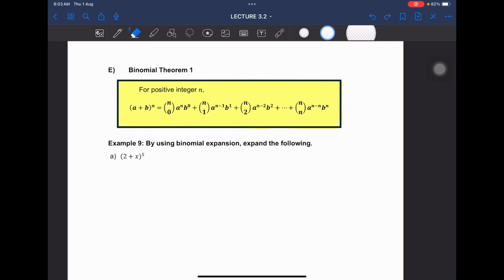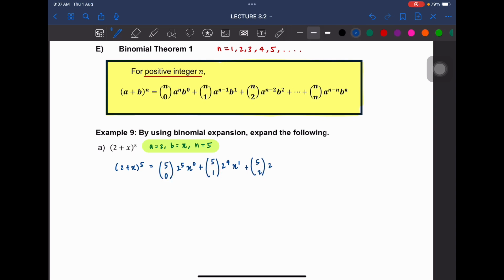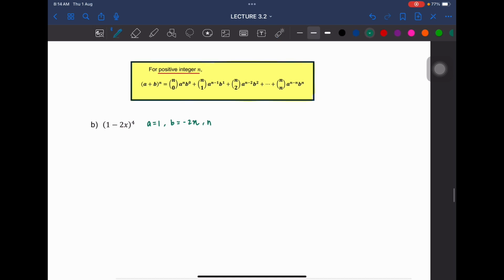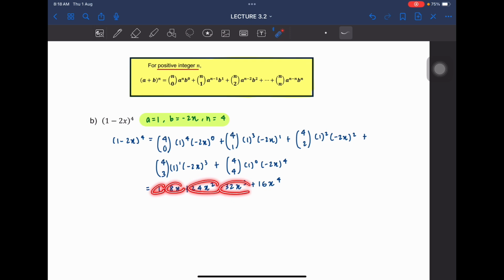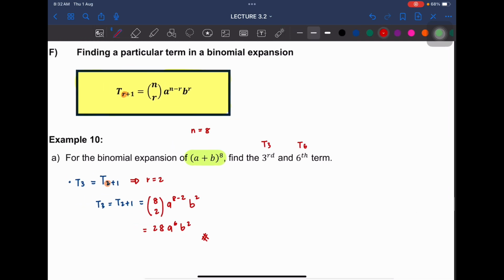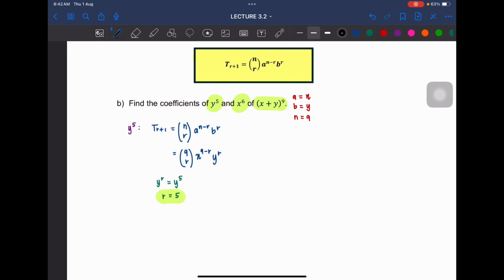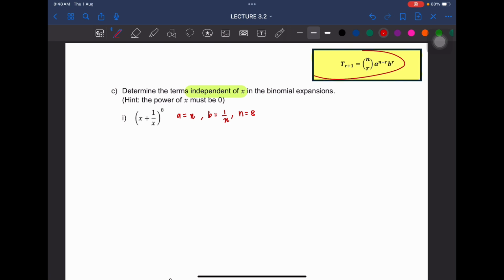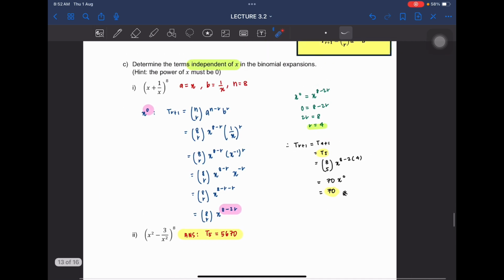Lecture 3.2 (Binomial Expansion)